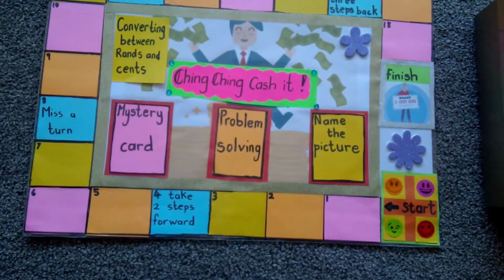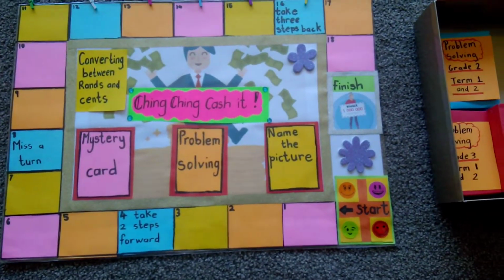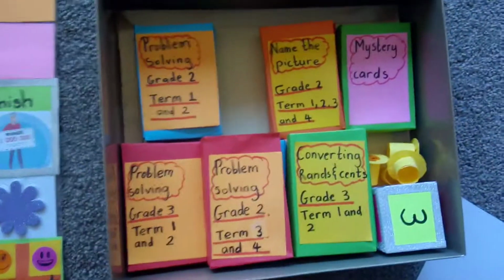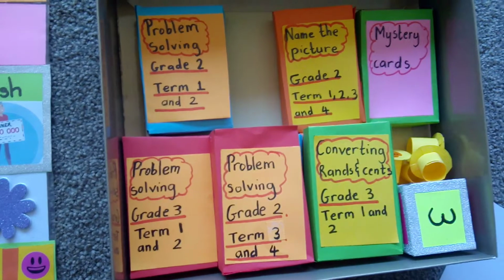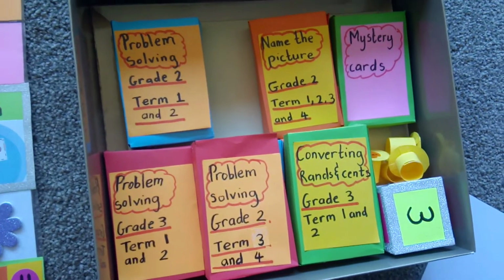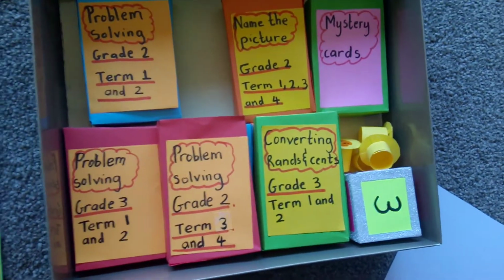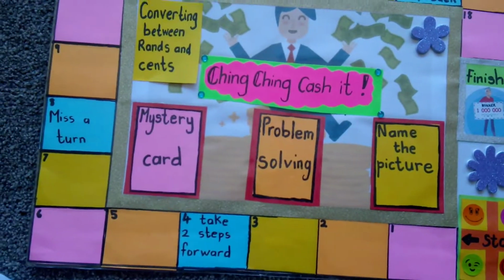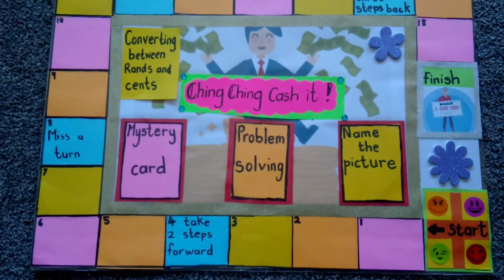October 16, 2020